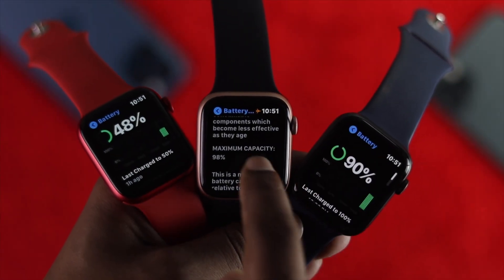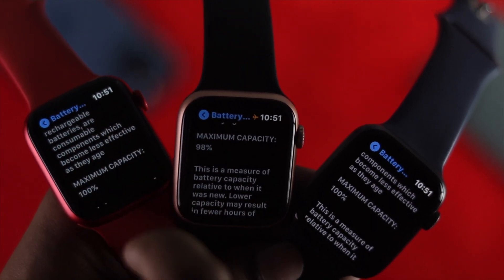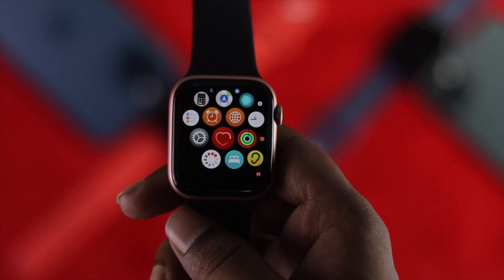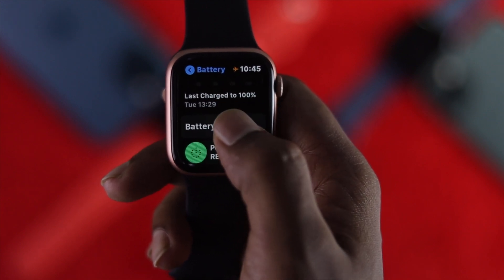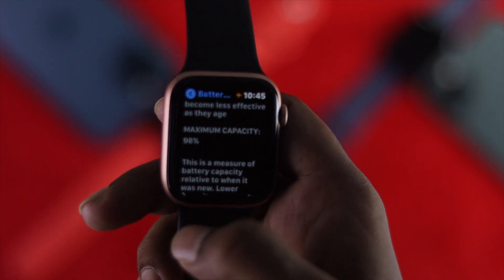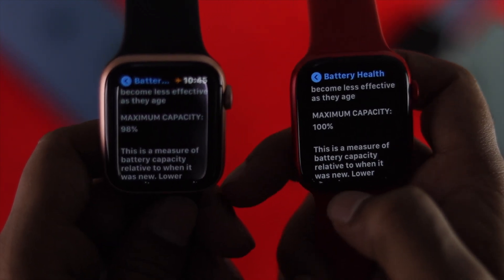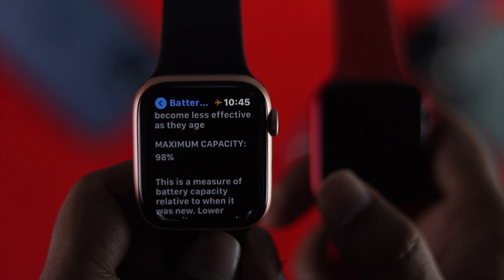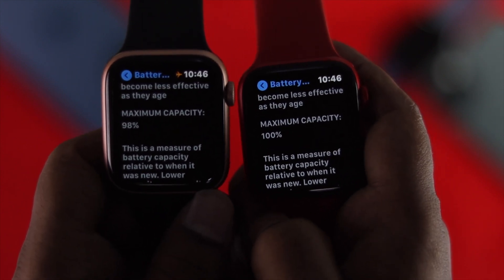Check Apple Watch Battery Health (Series 6,5,4,3,SE)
If you want to check the battery health of your Apple Watch (Series 6, 5, 4, 3, SE), you can do it from your Apple Watch settings easily. In this video you will find step by step process to check battery health of your Apple Watch running on latest WatchOS.

0:00 Opening
0:27 How to check battery health of Apple Watch
1:18 Ending